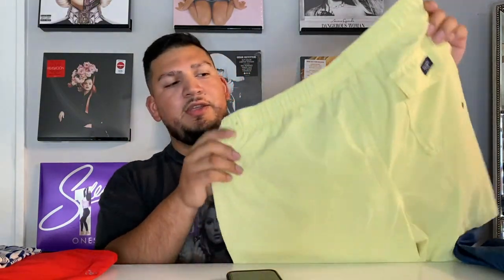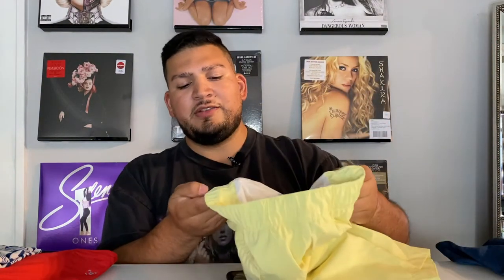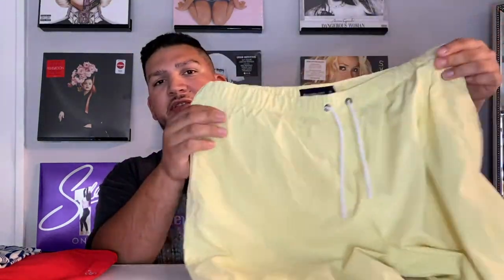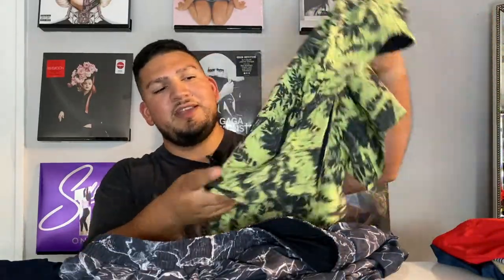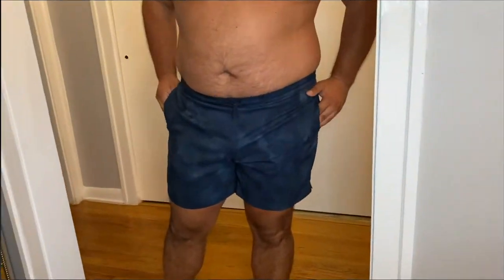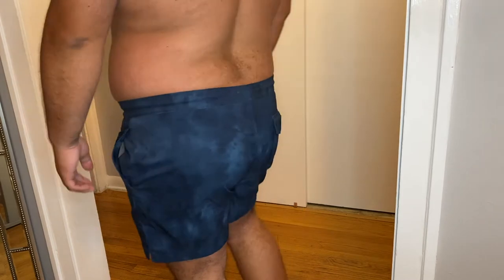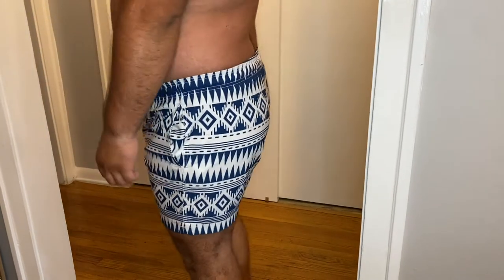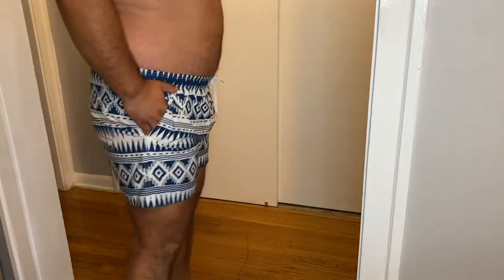The Battle Of The Swim Trunks! Abercrombie Vs Maamgic Vs Lululemon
Battle of the swim trunks thicc boy edition. watch and find out what brand comes out on top.

Amazon (Maamgic)